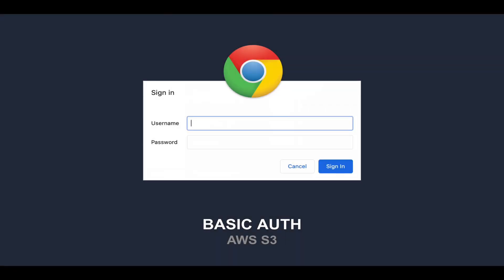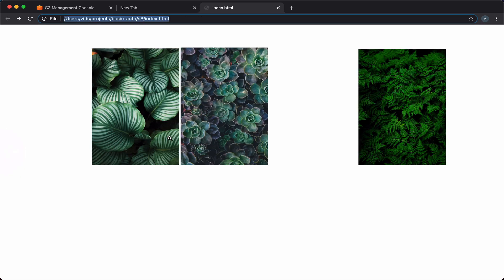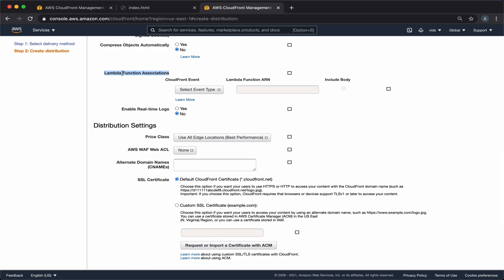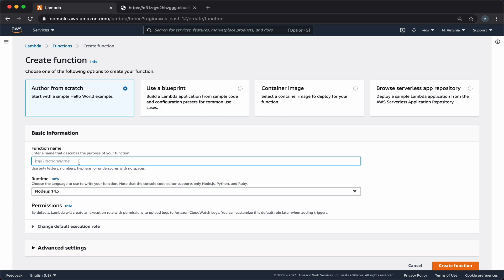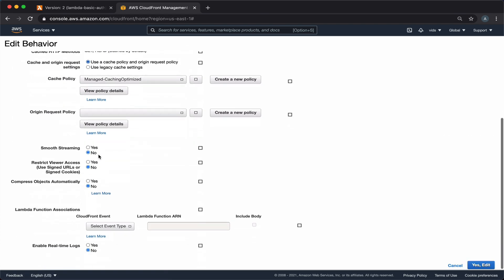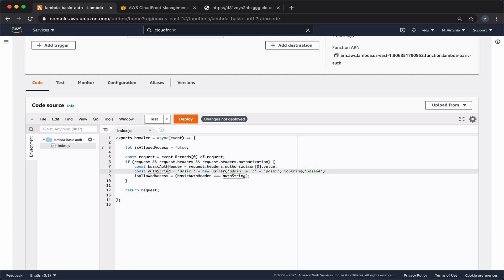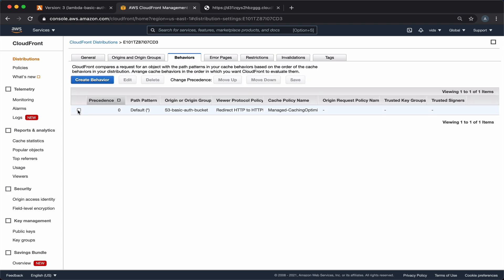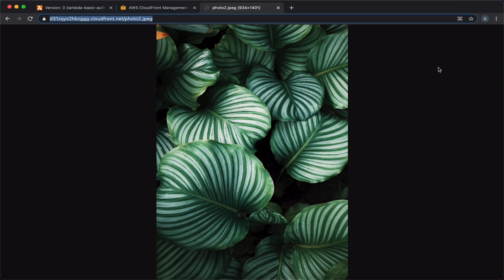How to restrict access to a static S3 site using HTTP Basic Auth?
In this video we add basic auth to an s3 bucket containing a static website.

This way, the browser will display an authentication dialog and require a username and password to get access to the static site. This will protect the files on our s3 bucket and limit access to them.

We use a cloudfront distribution and a lambda edge function that checks the request being made and authenticates the user.